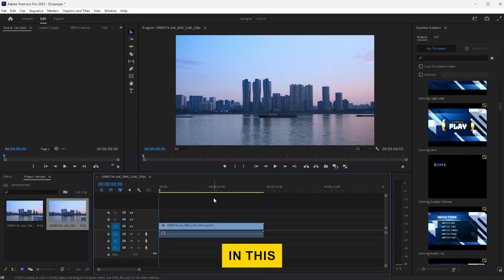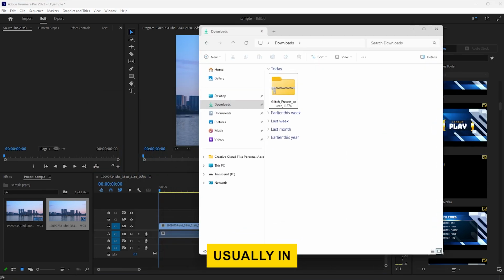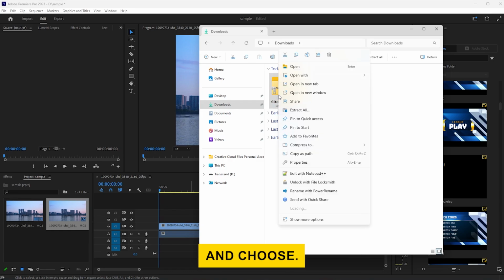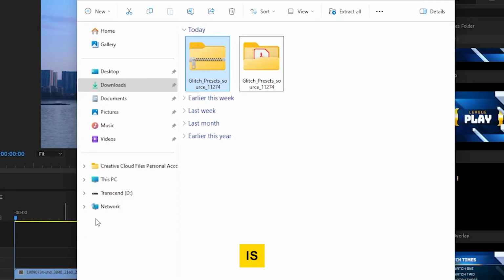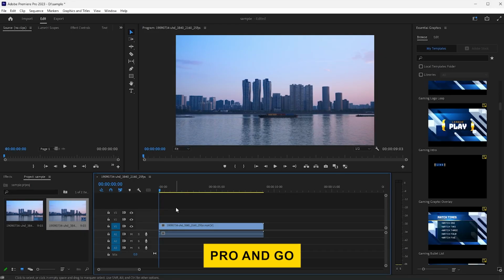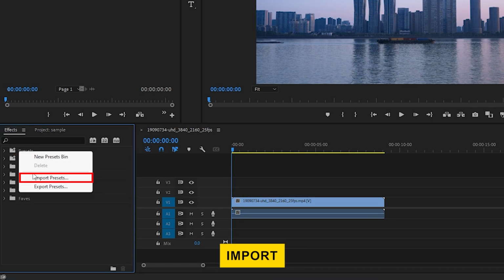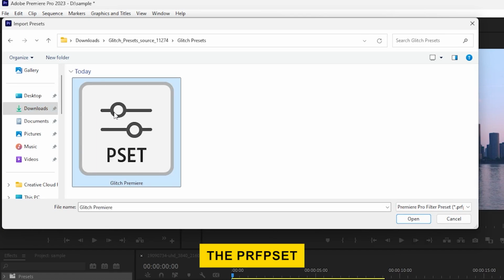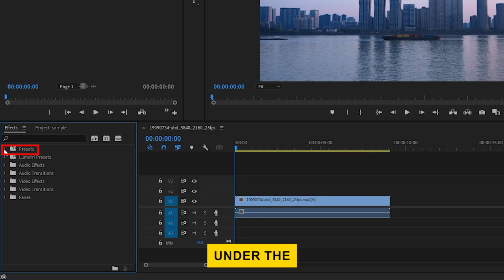How to Import Presets in Adobe Premiere Pro (Easy Tutorial)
How to Import Presets into Adobe Premiere Pro with Ease! This video tutorial will guide you step-by-step through the process of importing presets to Adobe Premiere Pro, making your editing more efficient and creative.

Timestamps:

00:00 Introduction to Importing Presets
00:13 Extracting Preset Files
00:27 Locating the .pfpreset File
00:40 Importing Presets in Premiere Pro
00:51 Final Steps to Use Presets
01:06 Engage with Us

What you will learn:

How to Import Presets into Adobe Premiere Pro quickly and efficiently.
Techniques for extracting and locating preset files.
Steps to seamlessly integrate new presets into your editing projects.
Tips to optimize your Premiere Pro experience using presets.

Discover the transformative power of presets today, and learn how to import presets into Adobe Premiere Pro to streamline your creative process!